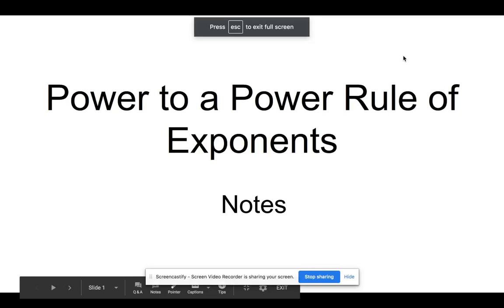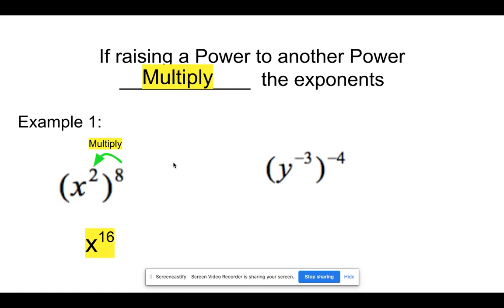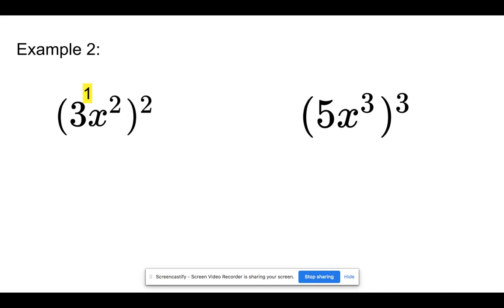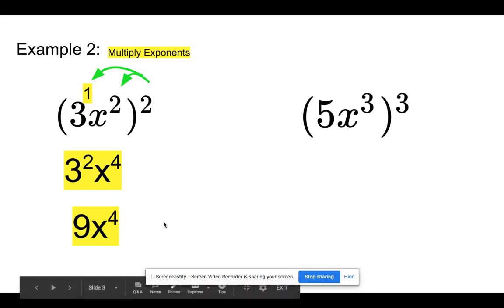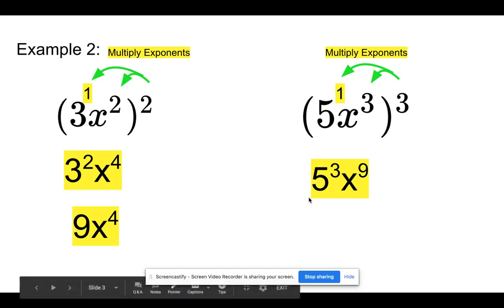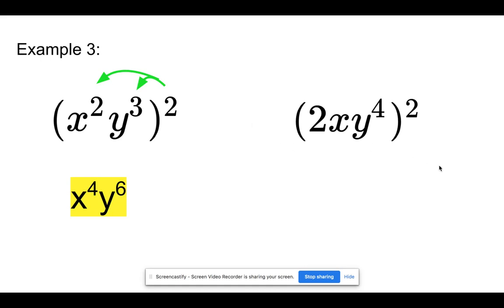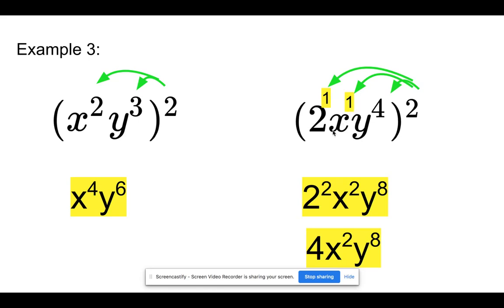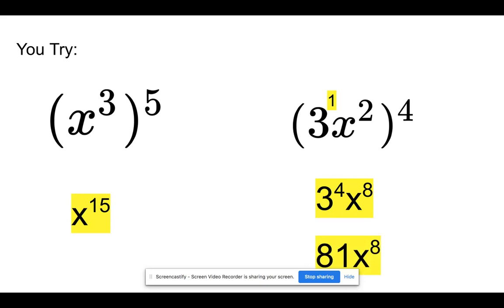Power to Power Rule Notes